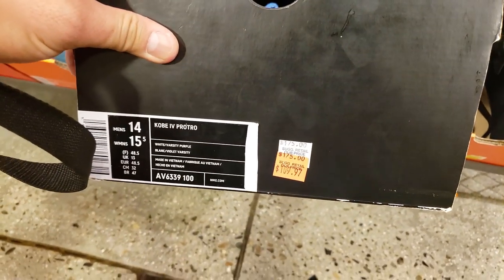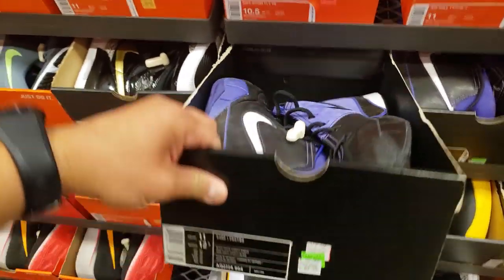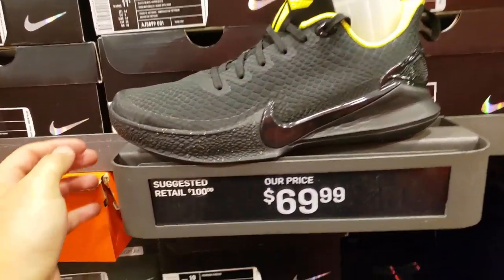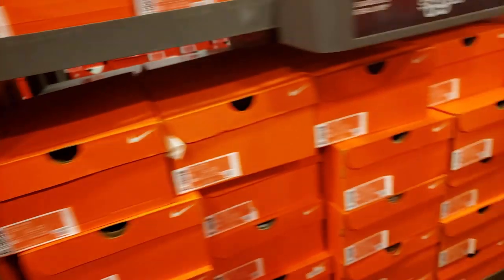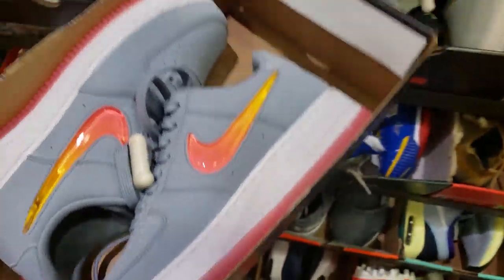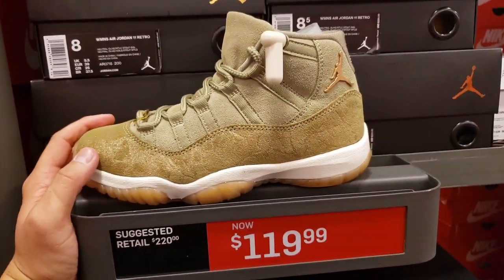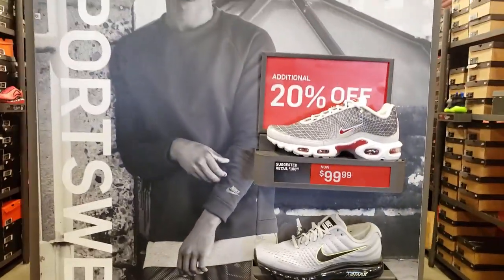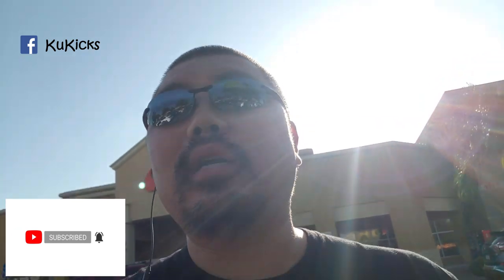Hunting for Deals At Nike Outlet. Tulare Nike Outlet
I happened to be in Central California so you know I have to hit up the Nike Outlets in the area. This was the Nike Outlet in Tulare which is near Vasalia. They had a few gems that were worth copping.

Nike Factory Store Tulare
1553 Retherford St. Suite C080
Tulare, CA, 93274, US